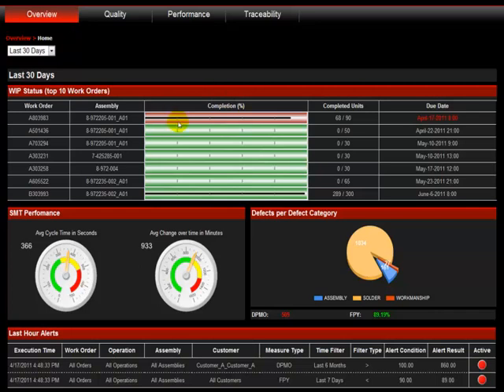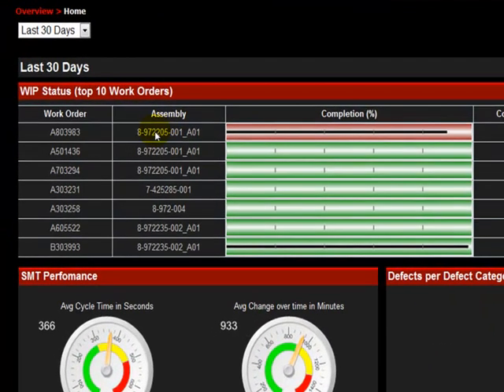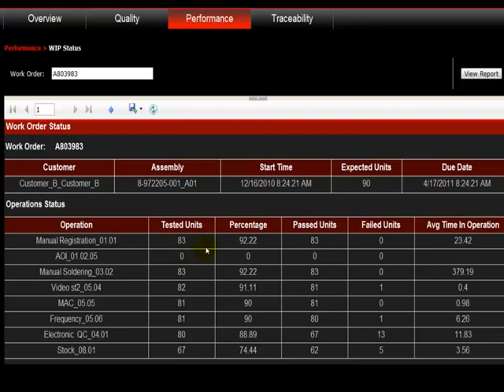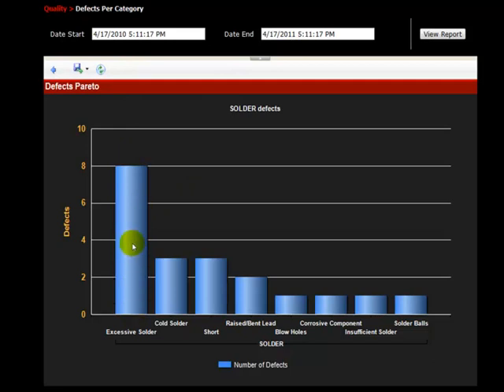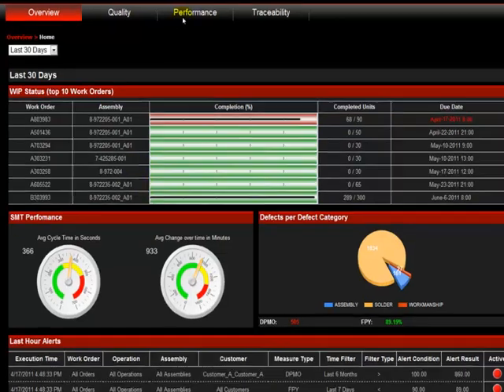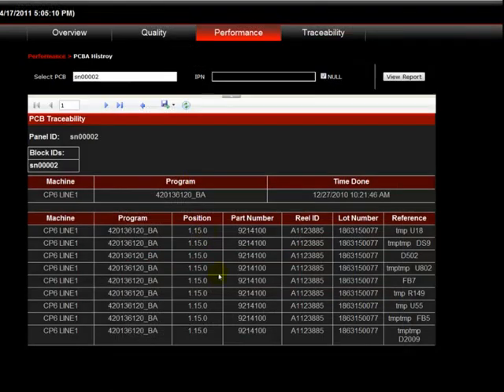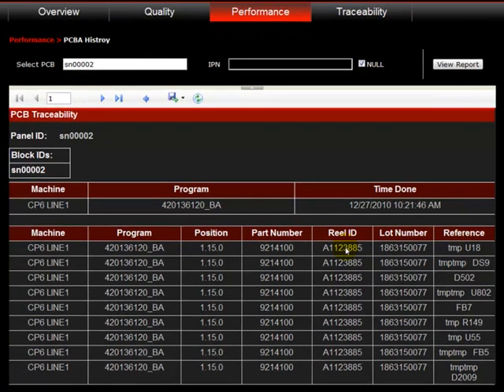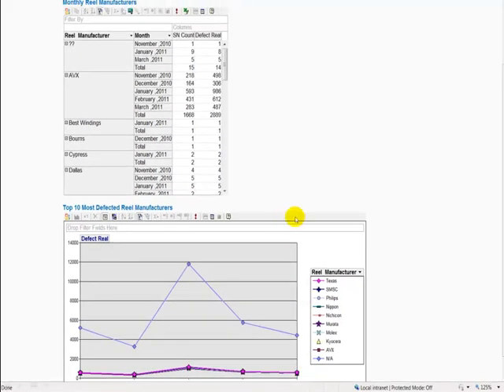Valor MSS Demo - Business Intelligence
Valor MSS Business Intelligence gives PCB manufacturing executives and line managers the crucial information they need to deliver on-time, eliminate waste and improve asset utilization, first pass yield and DPMO.